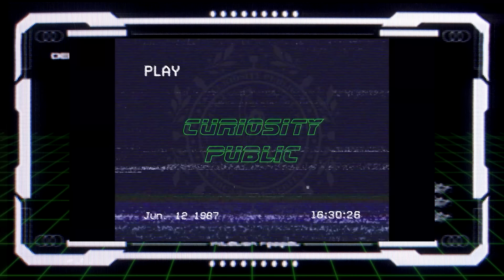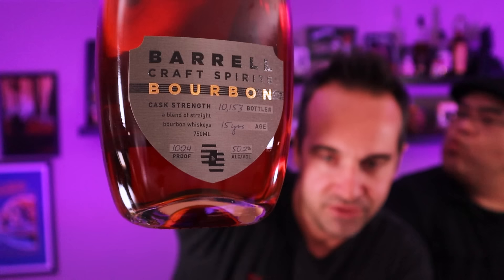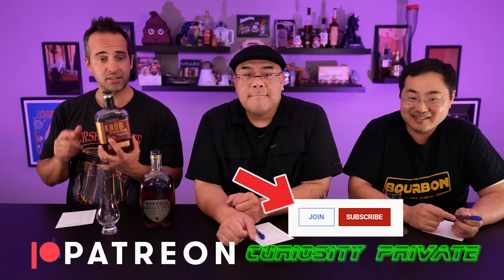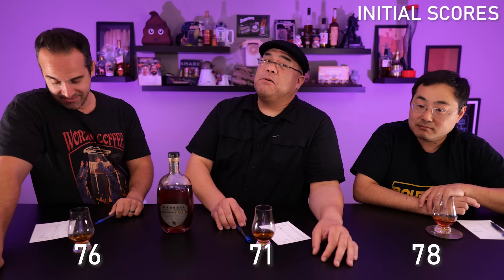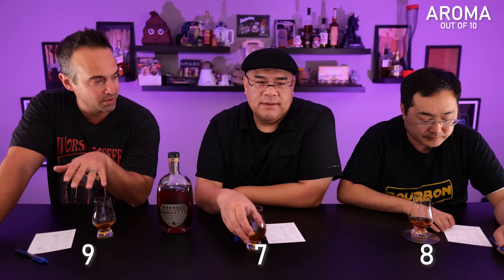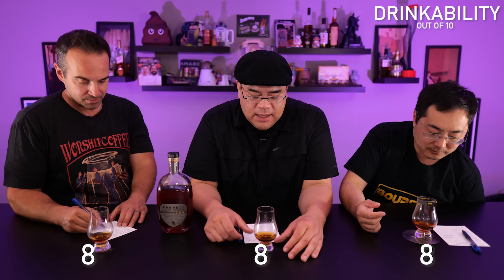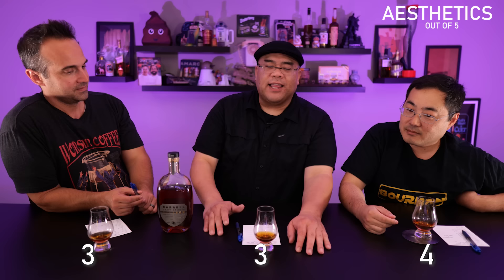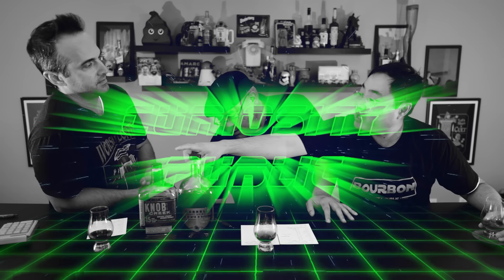Barrell Craft Spirits 15 Year Bourbon Review | Curiosity Public's Ultimate Spirits Competition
Barrell 15 Year Grey Label Review | Curiosity Public's Ultimate Spirits Competition